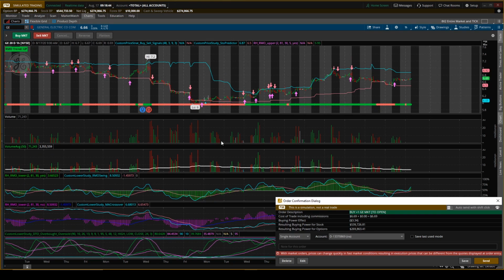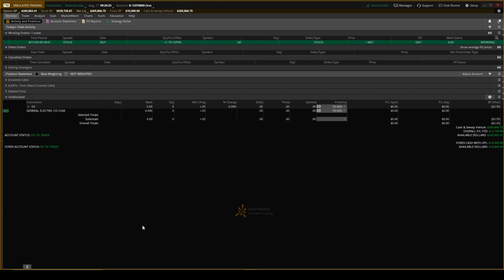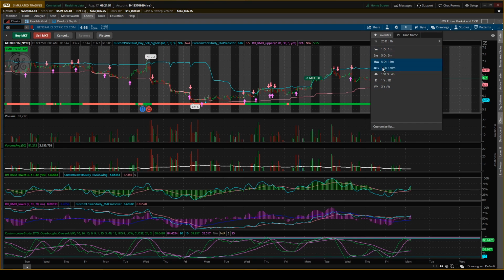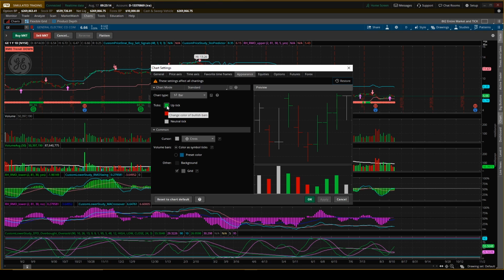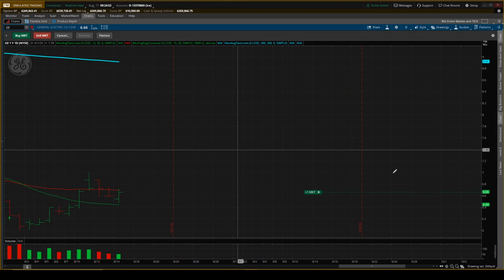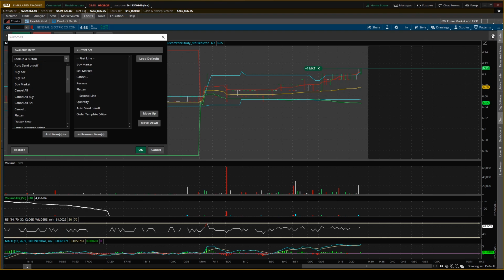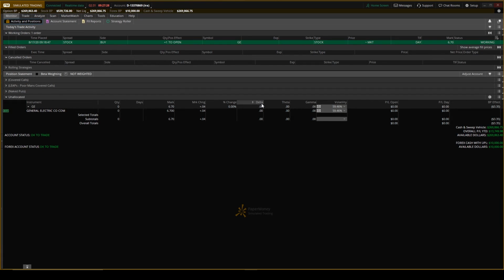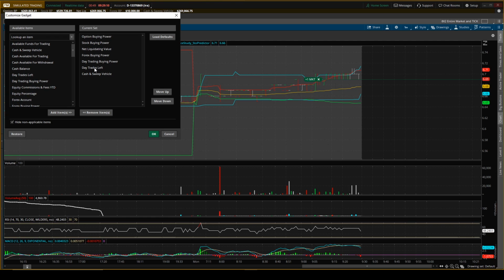Navigating and Learning Think or Swim Trading Platform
In this video, I explain navigating and learning the ThinkorSwim platform by TD Ameritrade. This platform can be complex for beginners but once you have figured out the robust system, it will be your favorite one stop for investing, news, options, and even forex.

The ToS system also has the ability to invest in futures.

With thinkorswim Desktop you get access to elite-level trading tools and a platform backed by insights, education, and a dedicated trade desk. Experience the unparalleled power of a fully customizable trading experience, designed to help you nail even the most complex strategies and techniques.